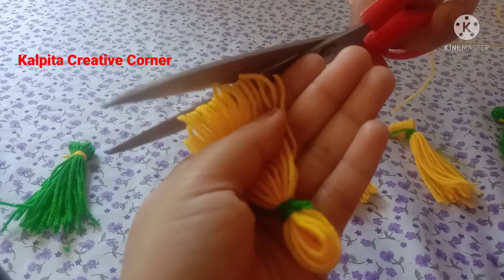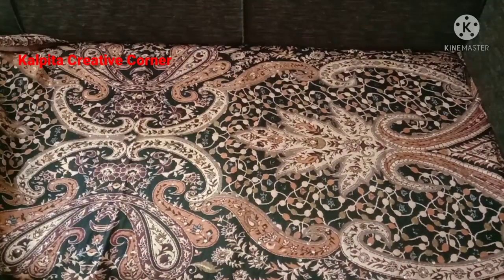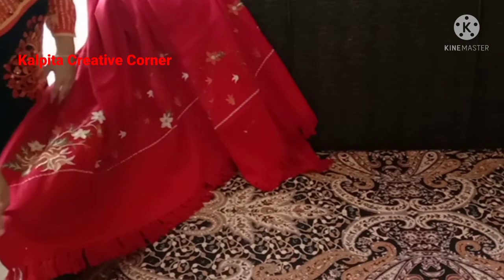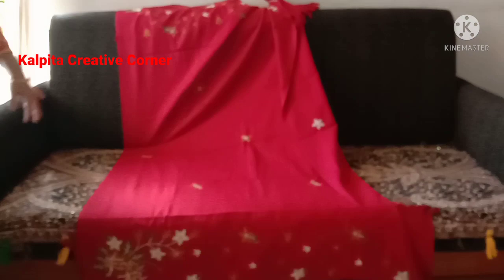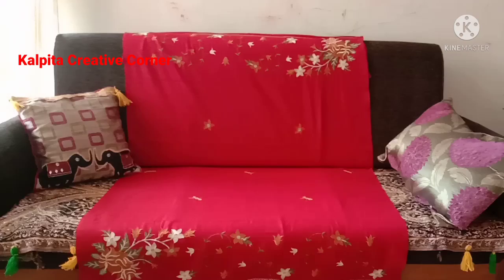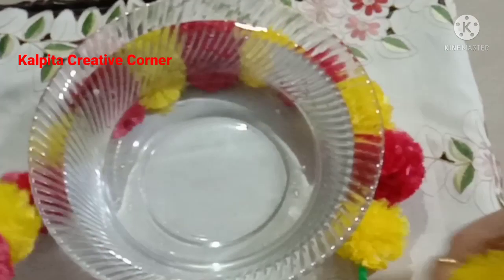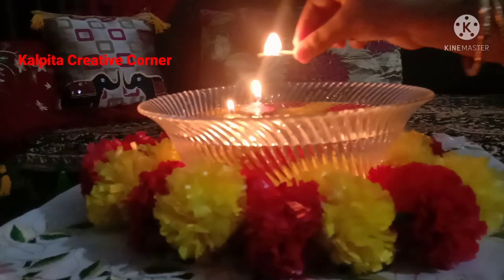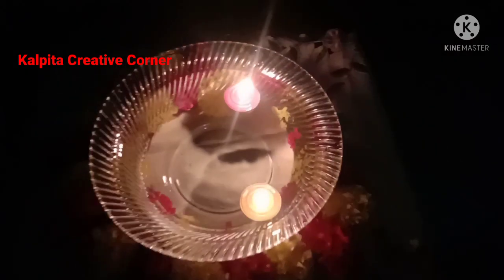Diwali Decoration Ideas l Diwali Home Decoration lLiving room decorating ideas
diwali decoration ideas ldiwali home decor l diwali table decoration idea l easy diy